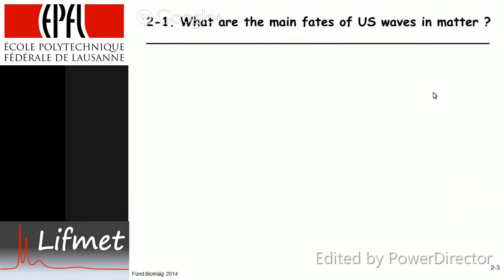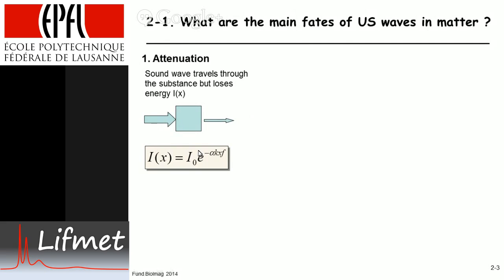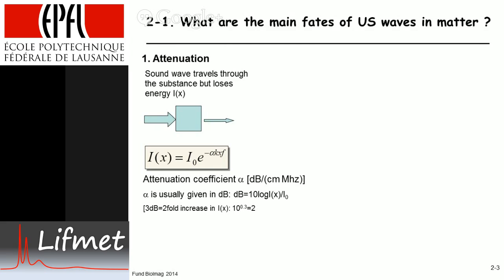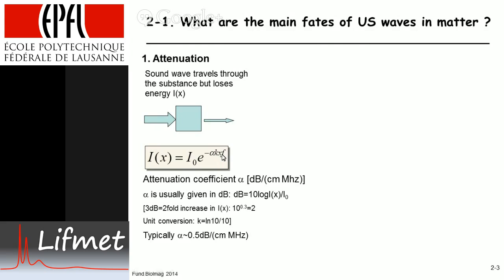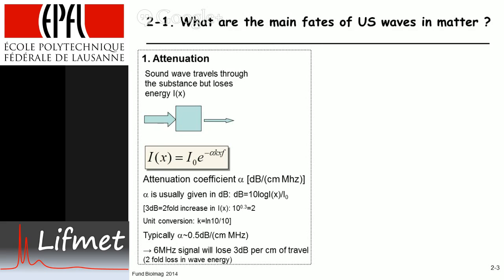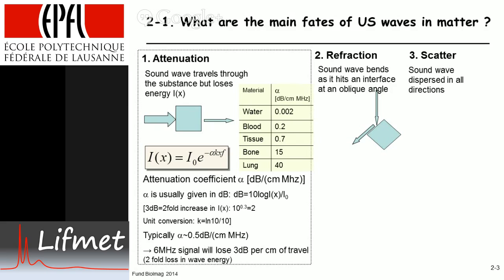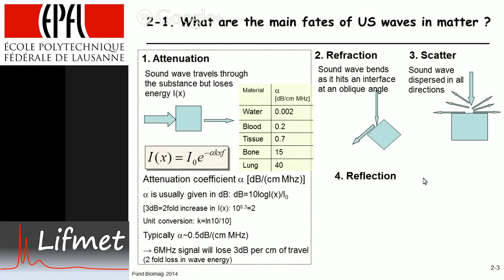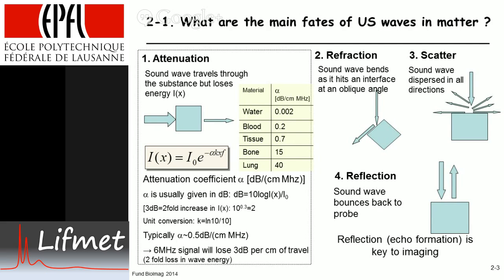The four Fates of Ultrasound Waves in Tissue